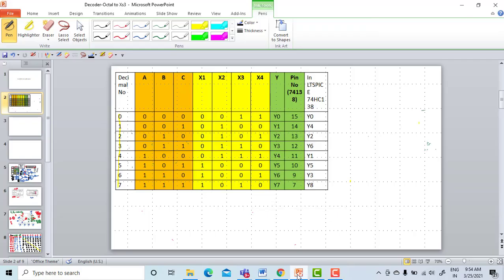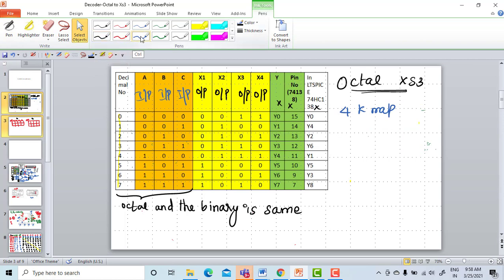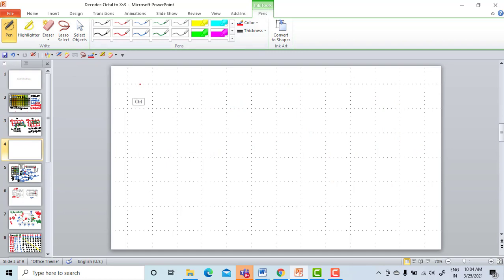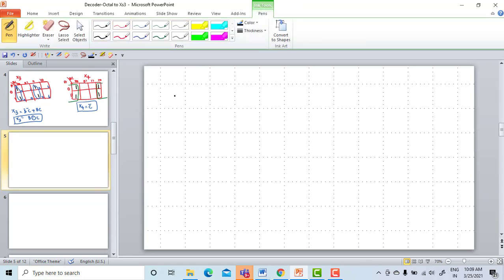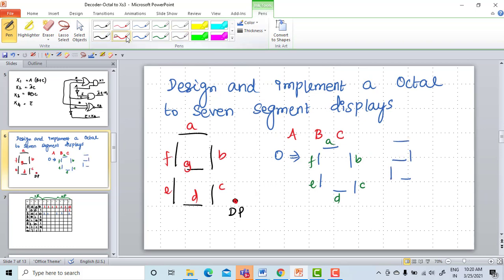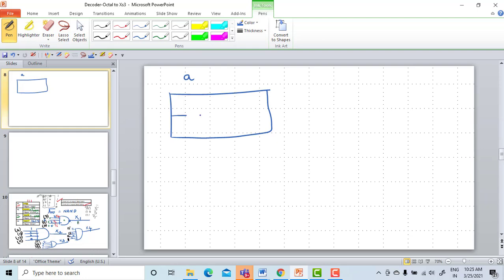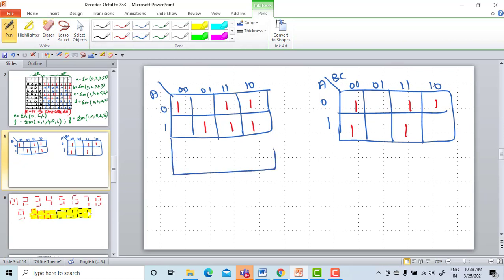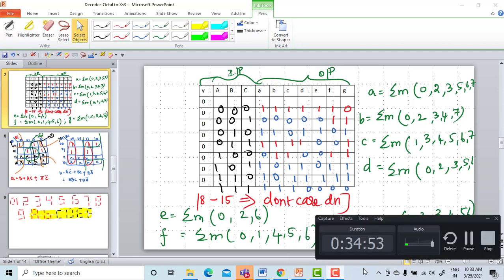Lecture 15_Octal to XS3 and Octal to Seven Segment Display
Analysis of Combinational Logic circuits